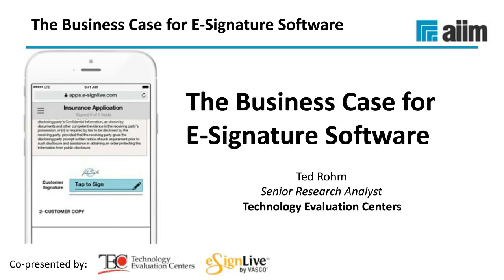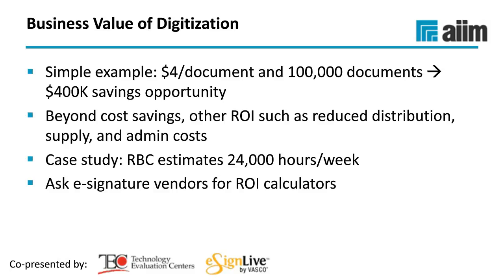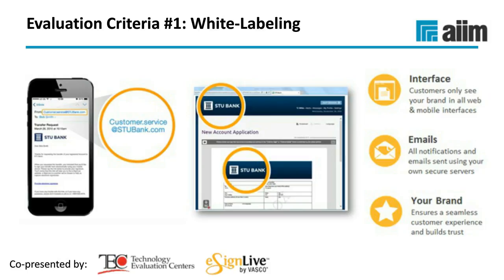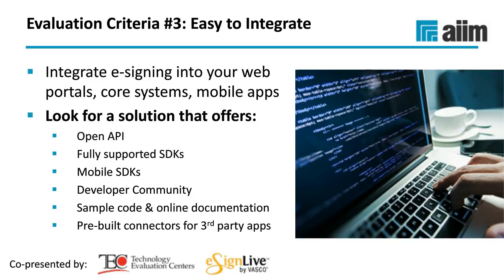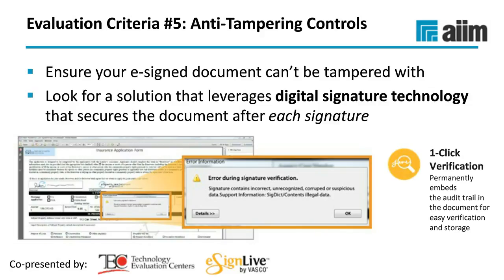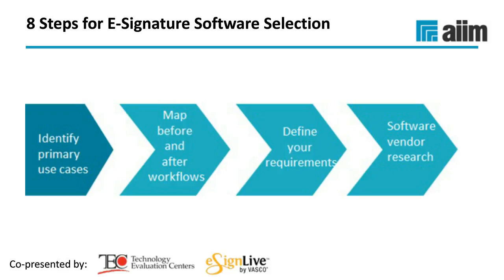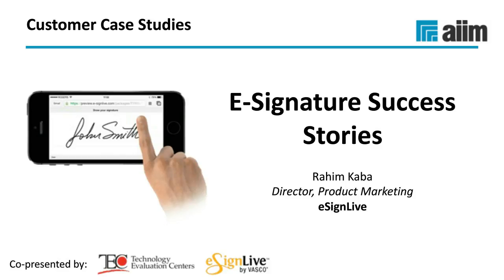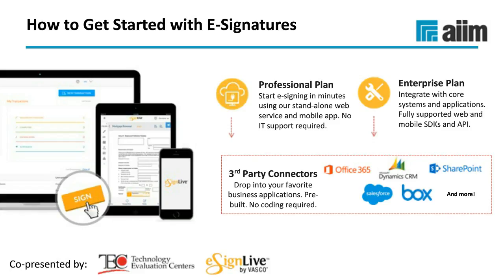Moving Past Ink with eSignatures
Learn about the money and time-saving benefits of eSignature software solutions, as well as the best practices to ensure you choose a solution that best fits your organization’s requirements.